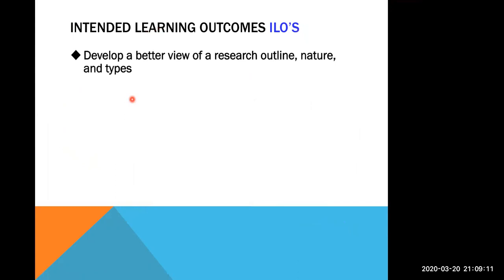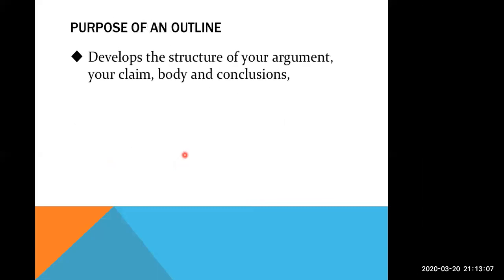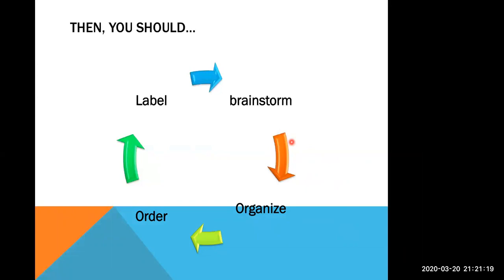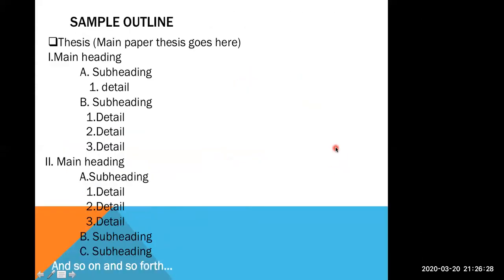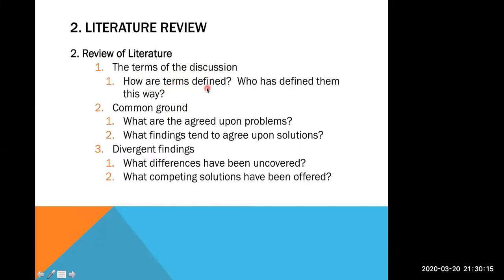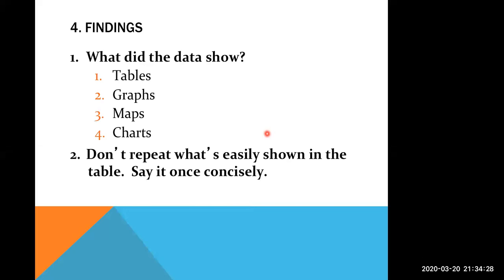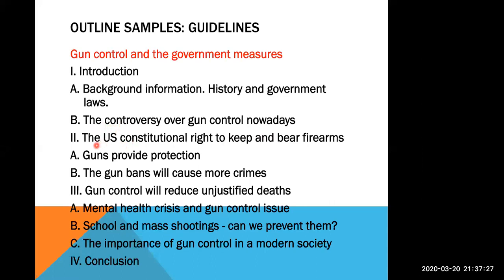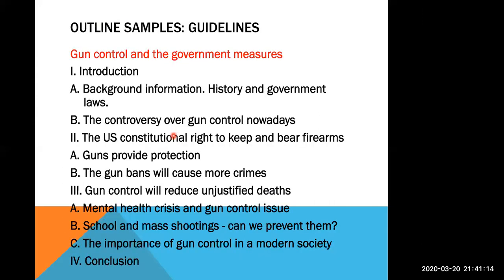Session#1 An effective outline